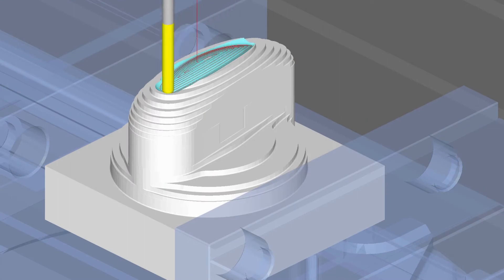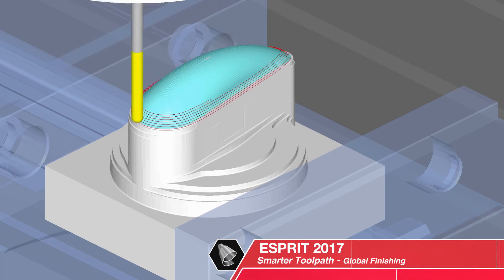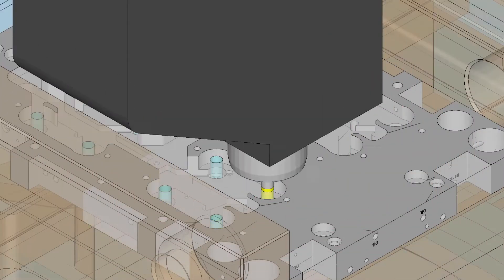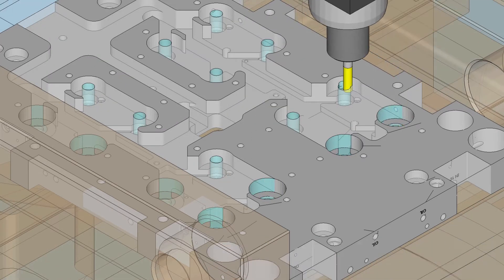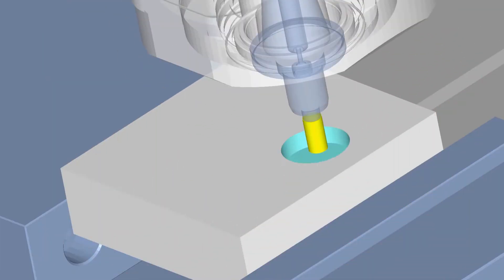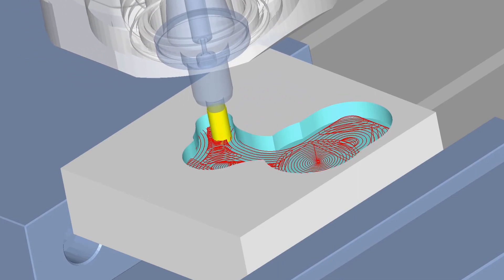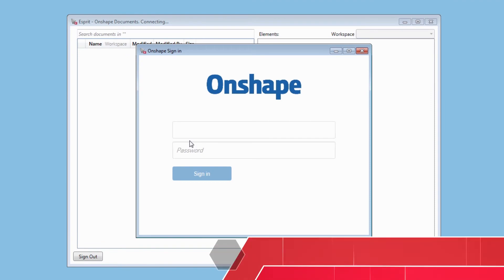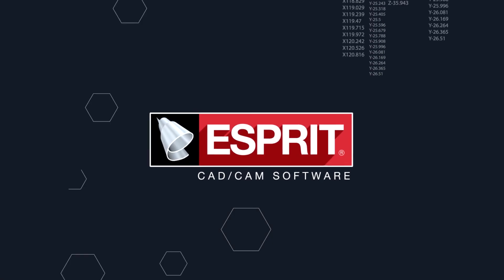ESPRIT 2017 - Overview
ESPRIT 2017 delivers a smarter, simpler, faster machining process with expert toolpath, streamlined user control, and accelerated processing power. Discover sophisticated simplicity in ESPRIT 2017 with enhanced milling and turning strategies, faster calculation of in-process stock, and new 3-axis and wire EDM functions.